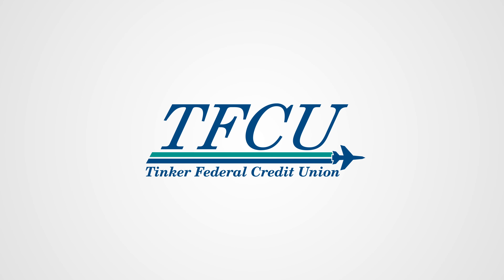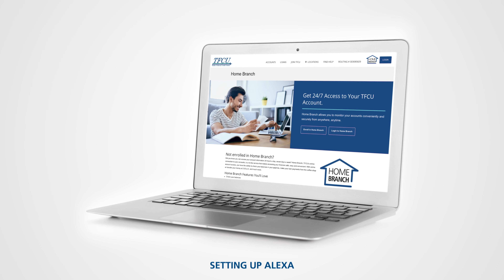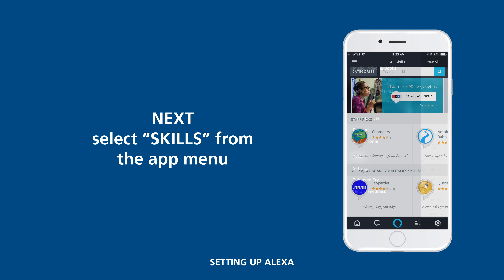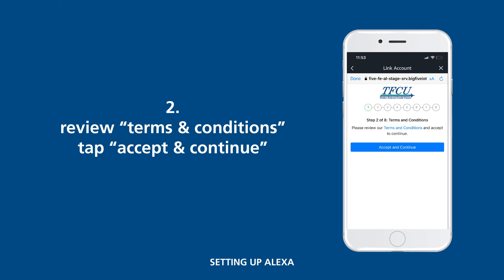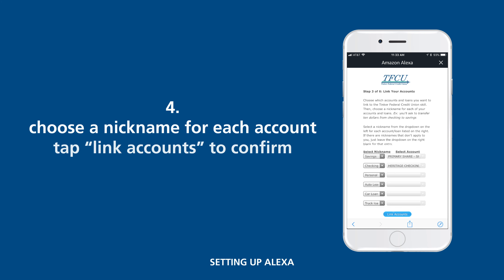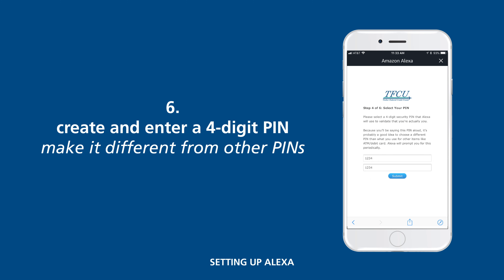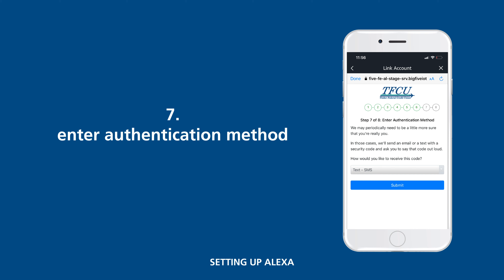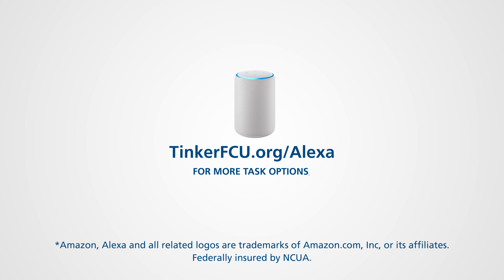Set up your TFCU skill with Alexa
Access TFCU accounts with Alexa. You can check your account balance, transfer funds, make a payment linked to a TFCU loans and more.